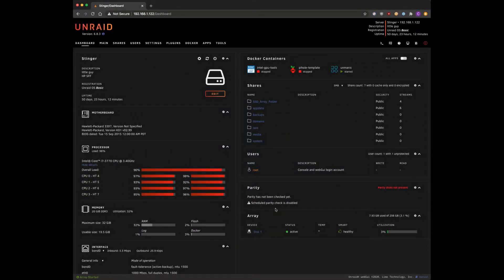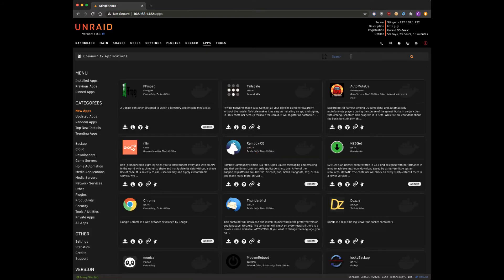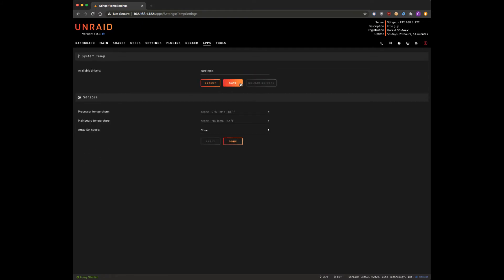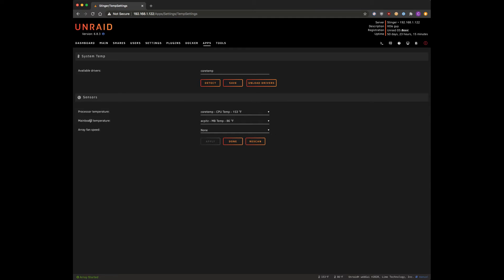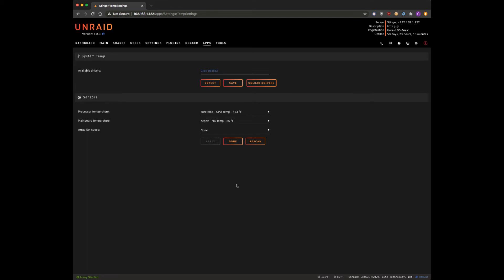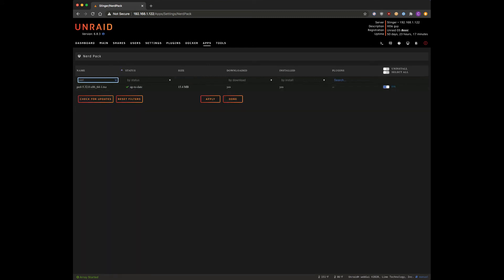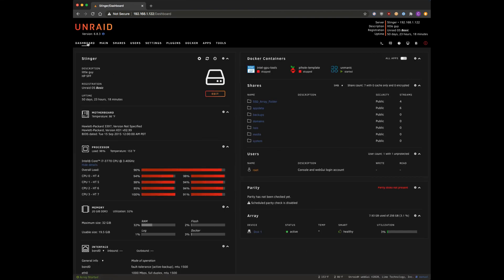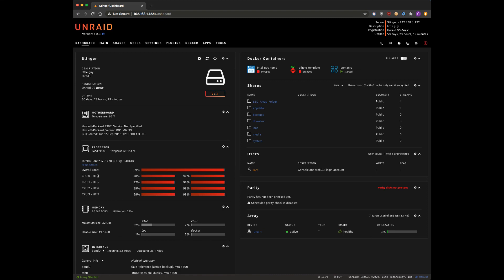Unraid - Dynamix System Temp Plugin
Channel debut and intro covering the basic install of the Dynamix System Temp plugin for Unraid